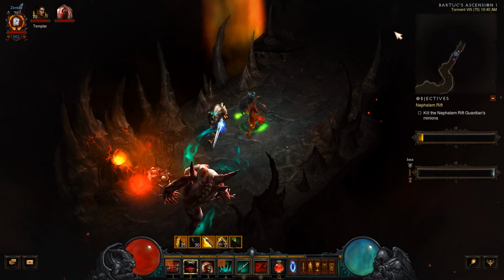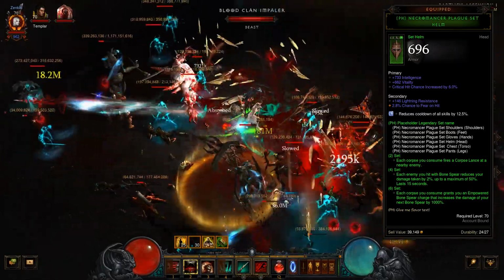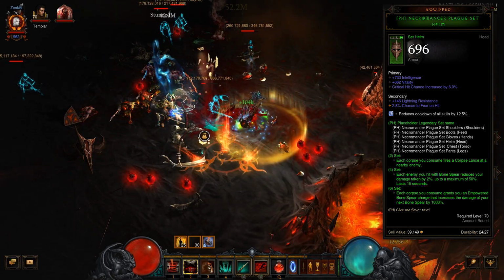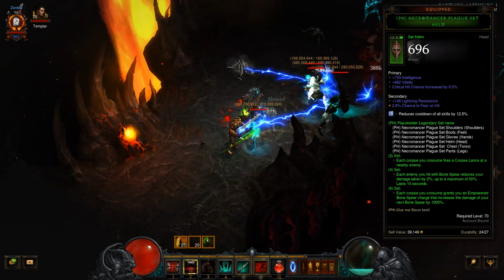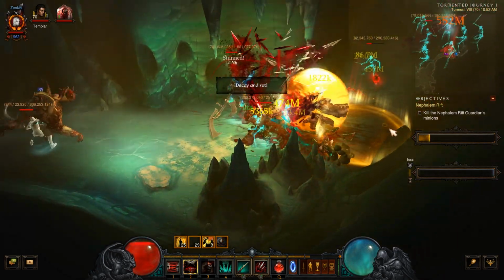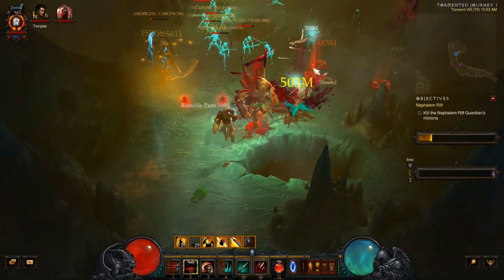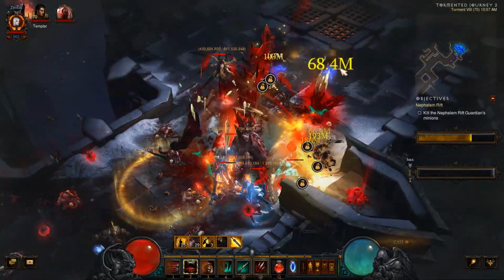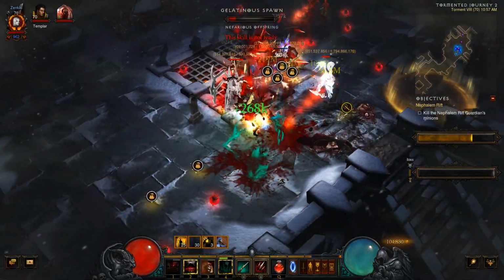Diablo 3: Necromancer Beta - Plague Set Thoughts & Feedback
The Necromancer Sets just got added to the beta! In this video, we'll take an in depth look at the "Plague" set and provide some thoughtful feedback.